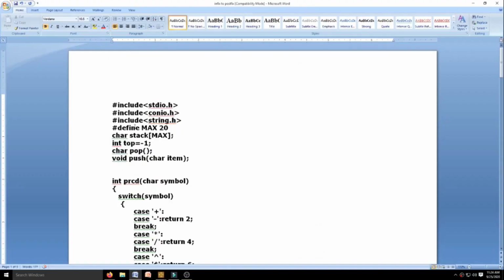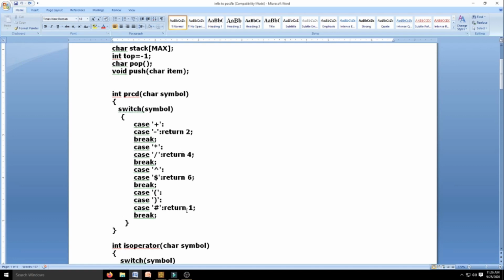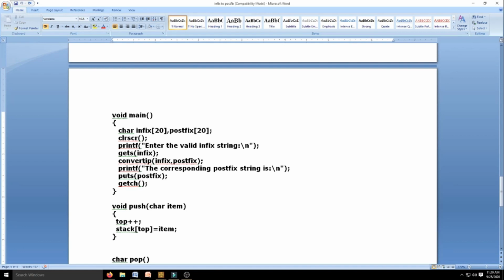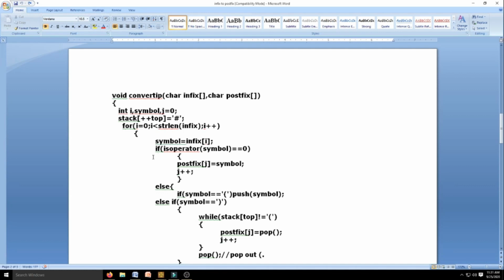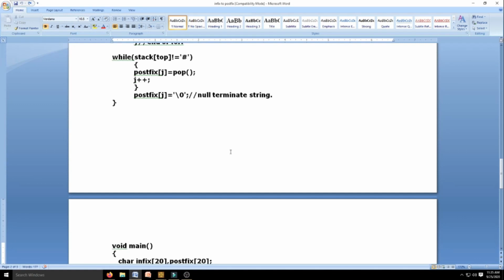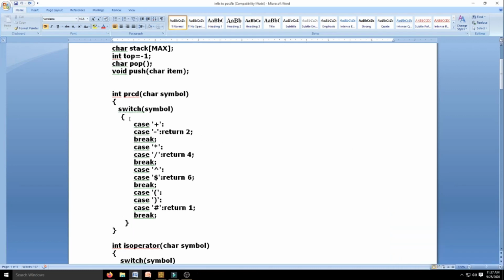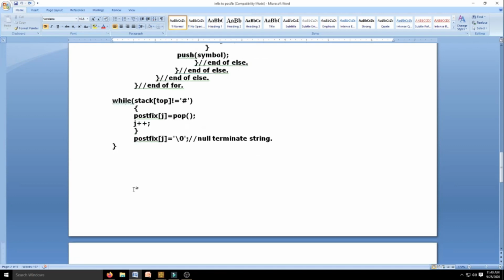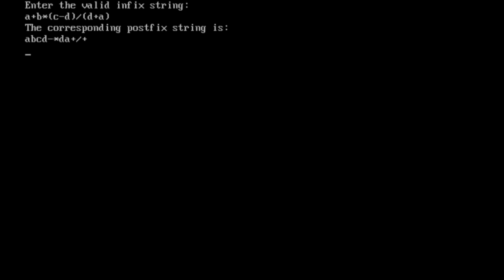18CS32 Data Structure 2.5